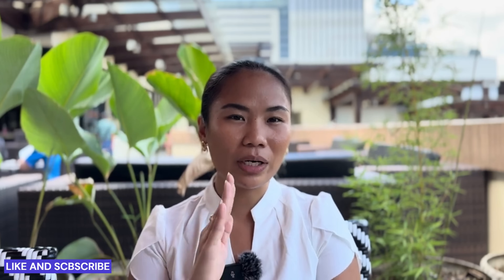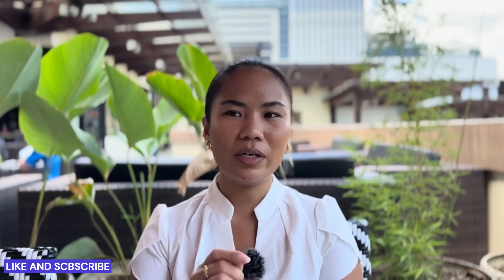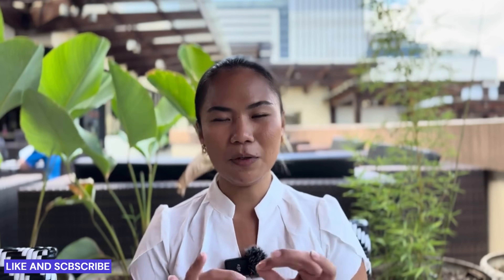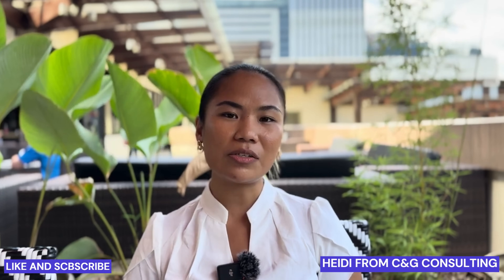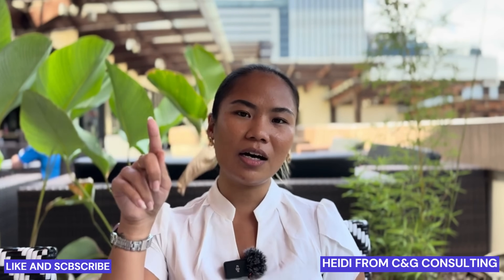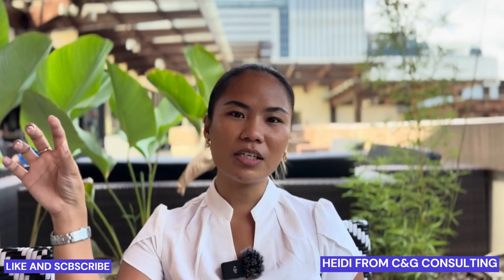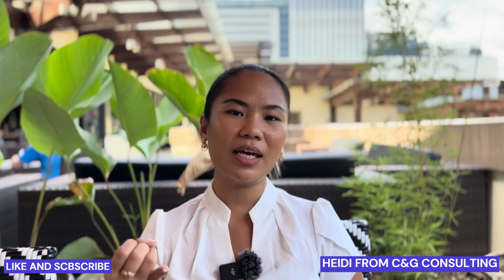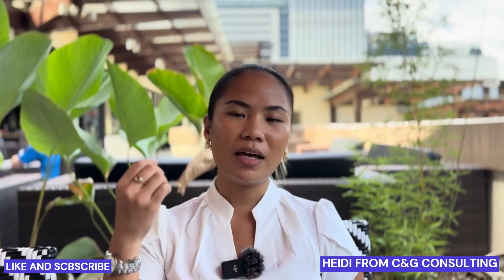NEED HELP WITH YOUR PHILIPPINE VISA, BIG TROUBLE IF YOU OVERSTAY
If You Need Help With a Philippine Visa Heidi can Help/Overstay Your Tourist Visa in the Philippines can be a Big Problem / Getting Your Tourist Visa and ACR Card/ Tourist Visa on Arrival / 13A Visa/ Business Visa/ Work Visit/Exit Clearance /  @mikesphilippineretirement @DumagueteRentals HEIDI WITH C&G CONSULTING Retirement Visa and Money Matters in the Philippines

Cebu City Rental Info contact
Trixia Villanueva
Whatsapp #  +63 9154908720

HEIDI CAJES- C&G CONSULTING
 VISA AND SRRV / 13A INFO

ALMA- DUMAGUETE CITY RENTAL INFO
🎯To view more great properties please visit my home rentals

iPostal1
The Complete Digital Mailbox

I RETIRED TO THE PHILIPPINES IN 2022, LIVING ON A BUDGET WITH MY FILIPINA GIRLFRIEND IN DUMAGUETE.